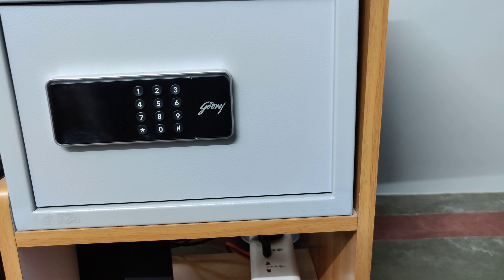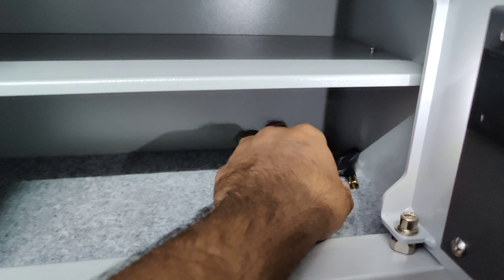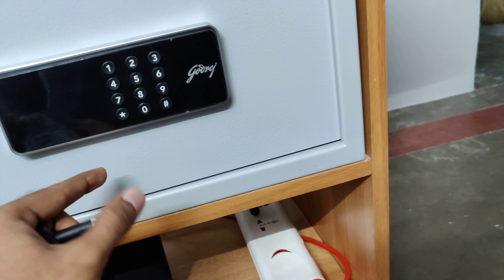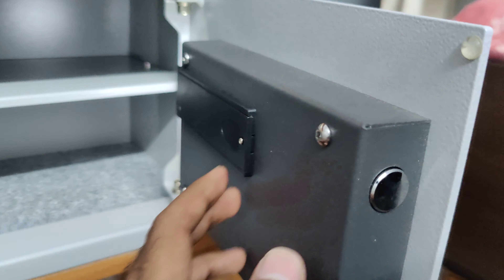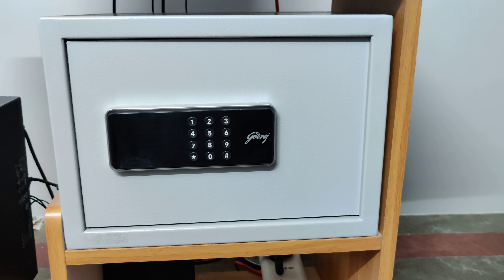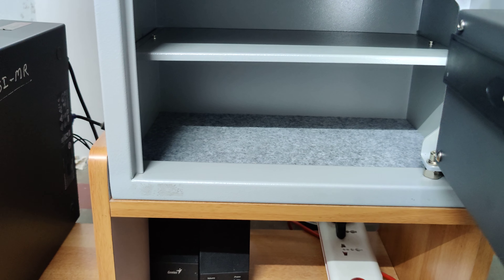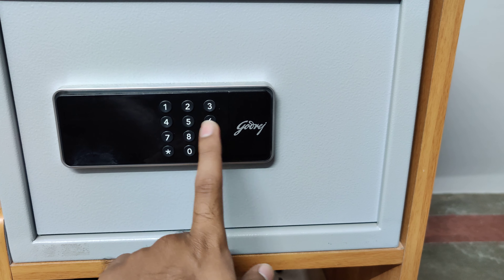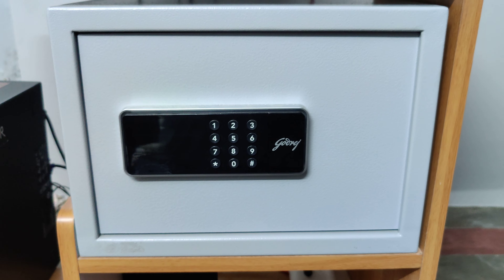Godrej digital home safe locker | 15 litres | INR 6999 | review | Kannada